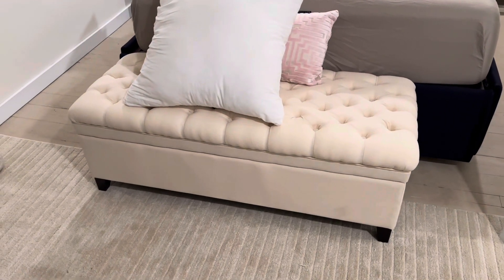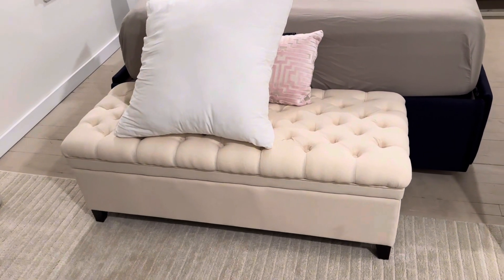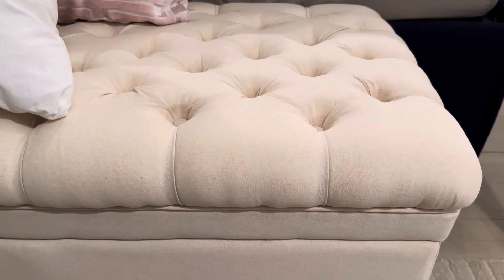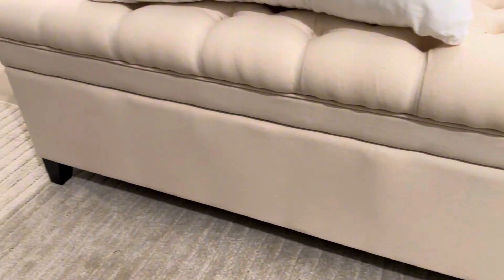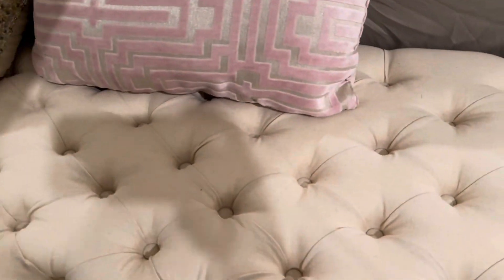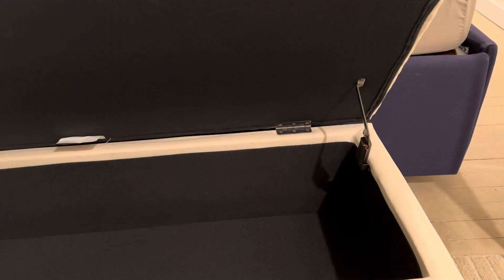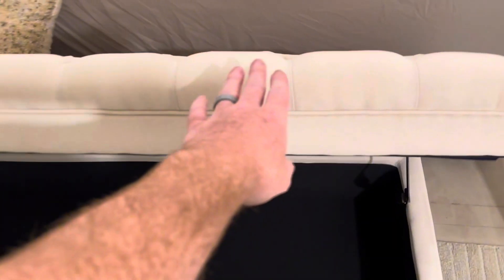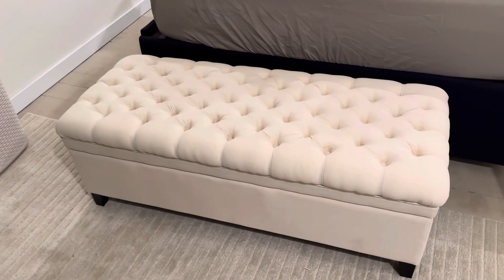Amazon Furniture Review: What you should know about the Christopher Knight Ottoman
Christopher Knight Home Juliana Fabric Storage Ottoman, Beige